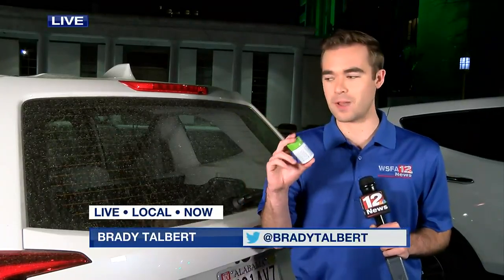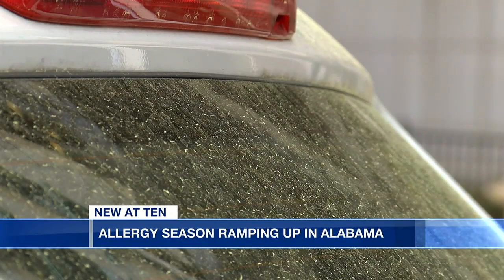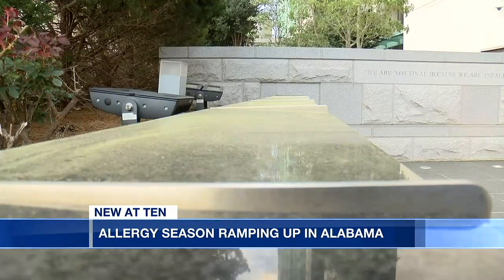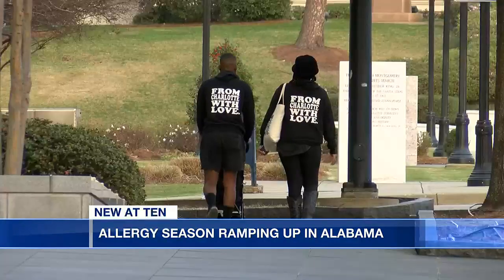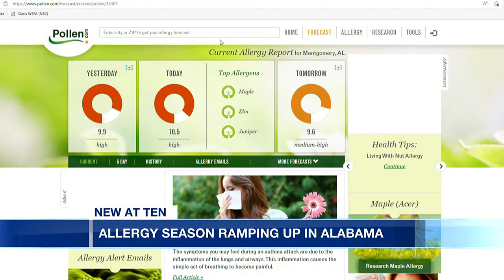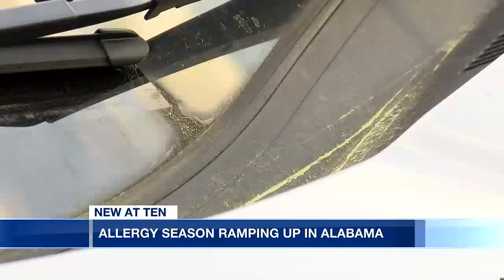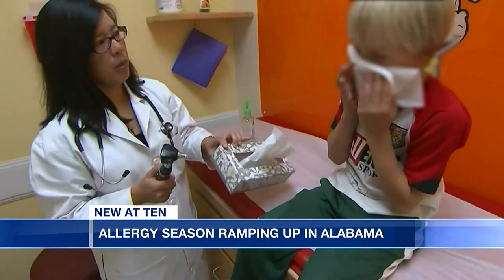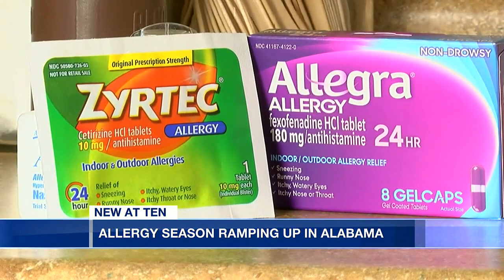Allergy season ramping up in Alabama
Pollen is piling up on windshields, signaling the start of allergy season in Alabama.